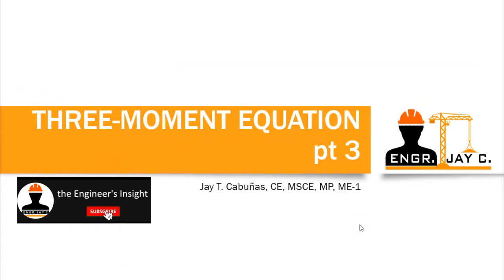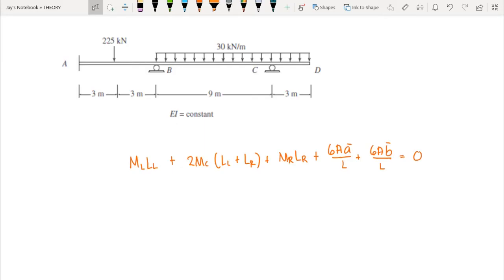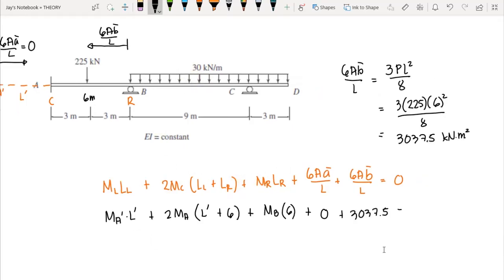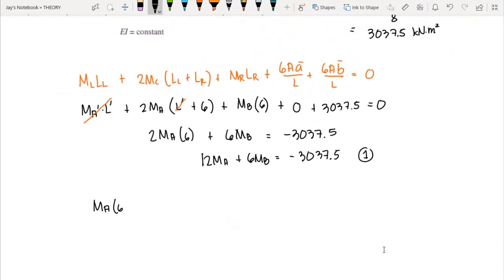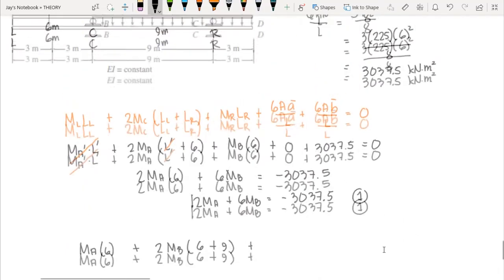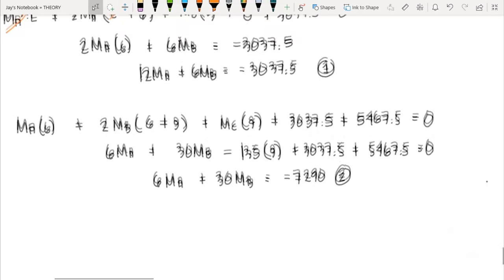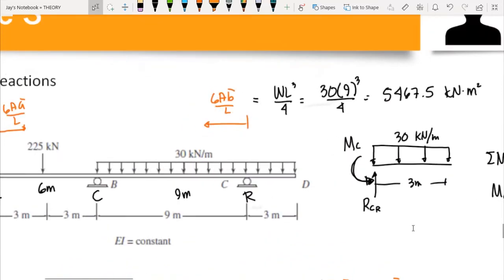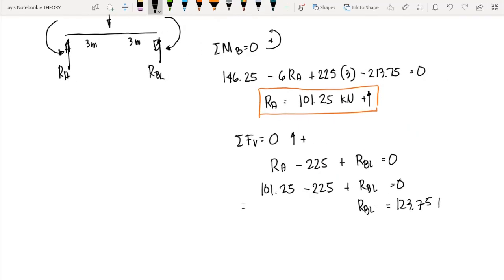Structural Theory | Three Moment Equation Part 3 of 3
Learn the method of analysis for an indeterminate frame